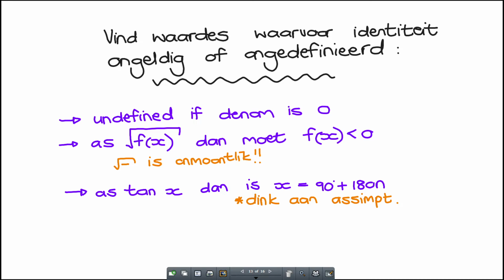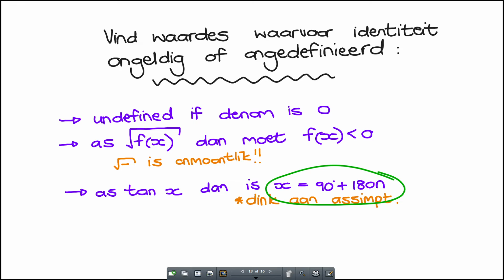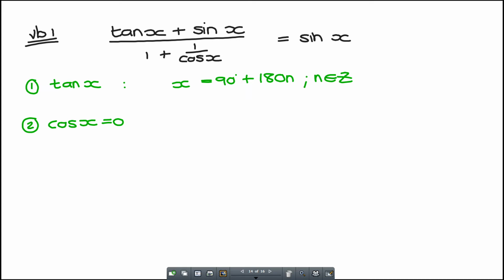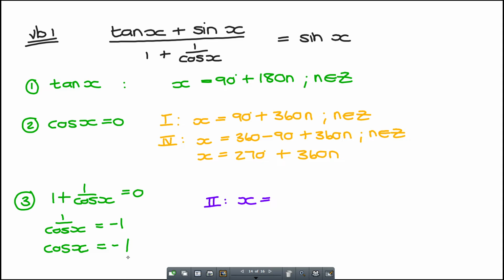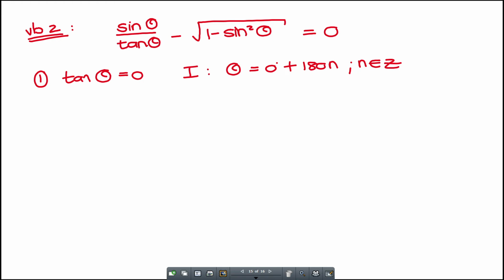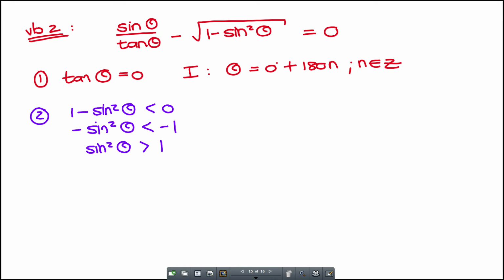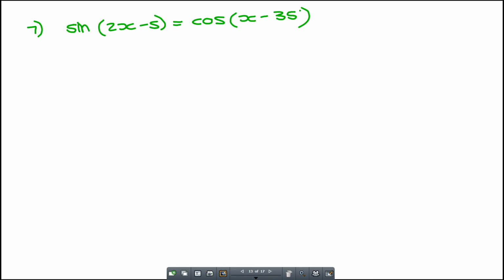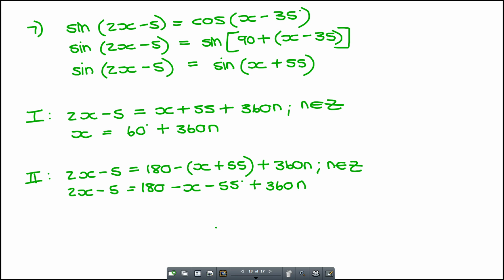gr11 Trig 13 Mei #2